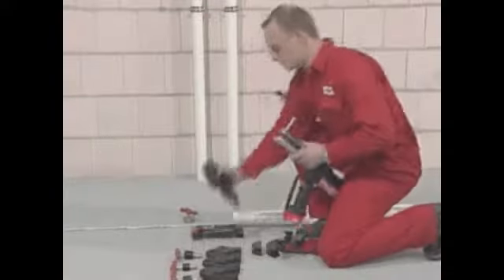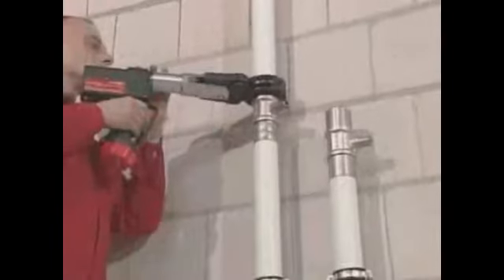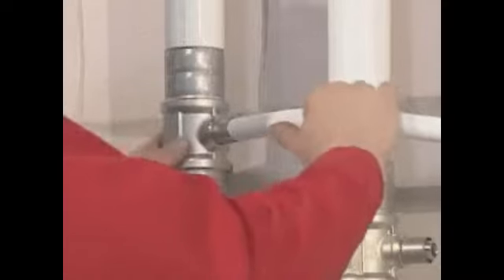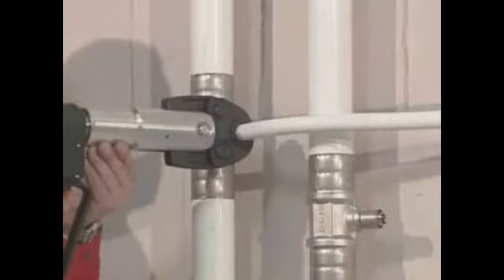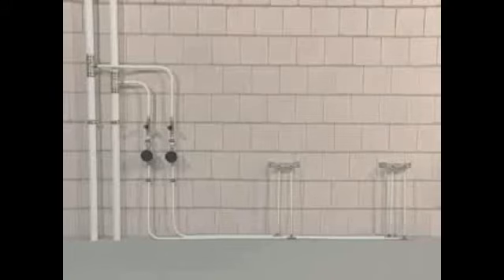Uponor MLCP plumbing (1.47mb).wmv